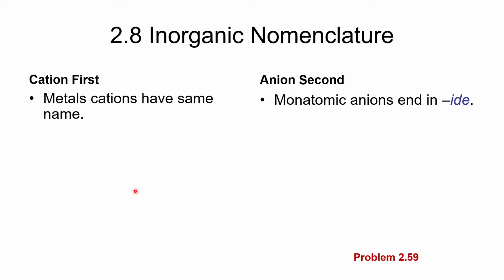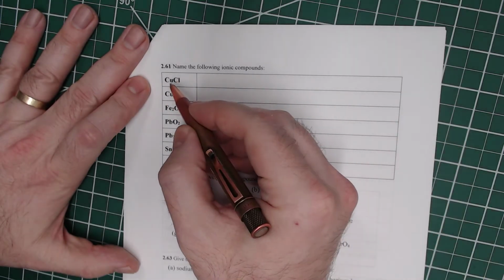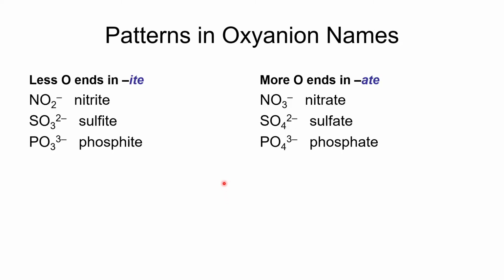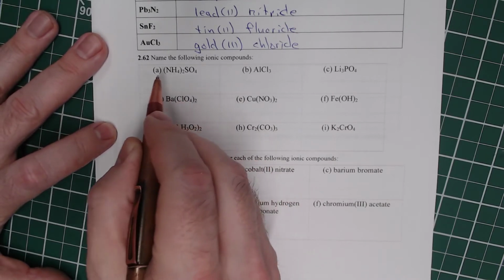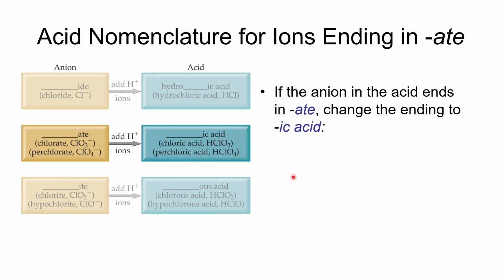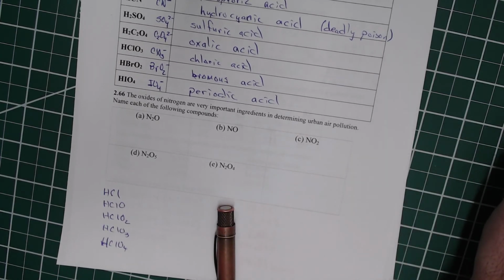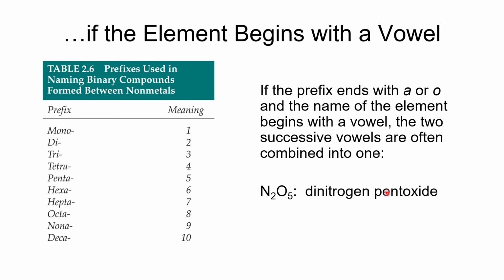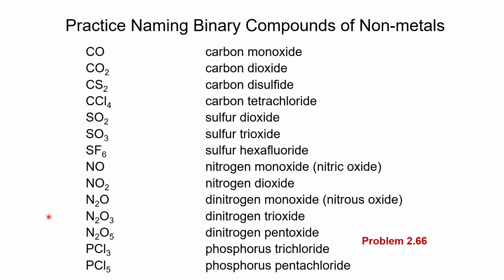General Chemistry I CHEM-1411 Ch 2 Atoms, Molecules, and Ions Part 3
0:00 Section 2.8 Naming Inorganic Compounds: Name ionic compounds using the systematic rules;
5:09 Includes rules about Roman numerals for metals that can have more than one charge,
13:49 memorizing polyatomic ions, and using parentheses correctly.
28:54 Name acids based on the name of the corresponding anion (-ide, -ite, and -ate).
42:44 Name binary molecular compounds using prefixes.